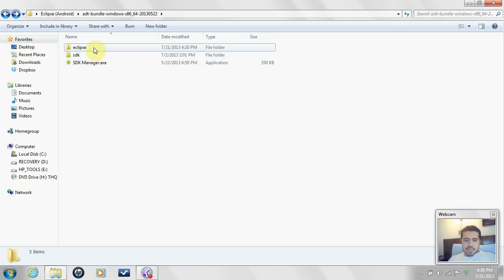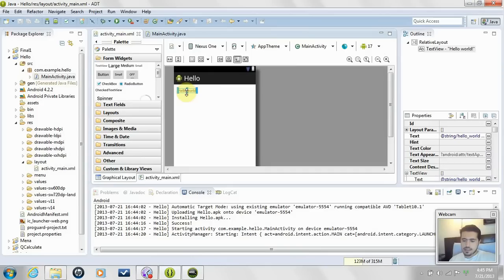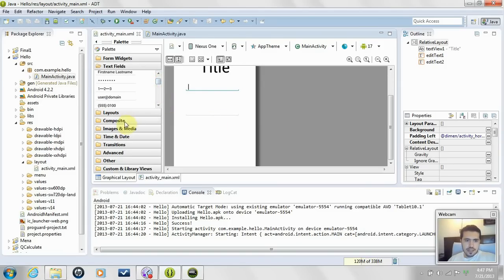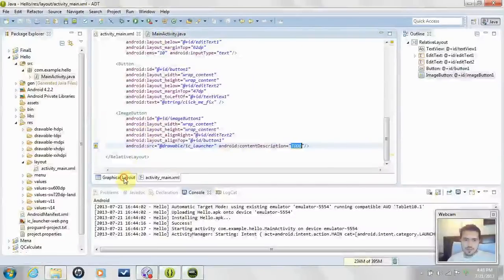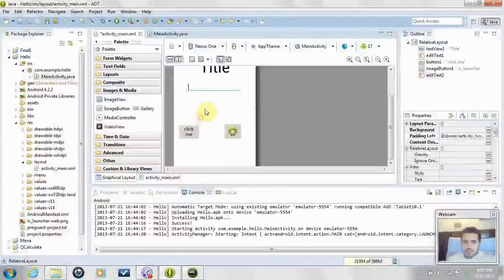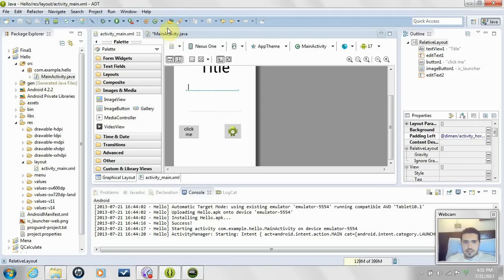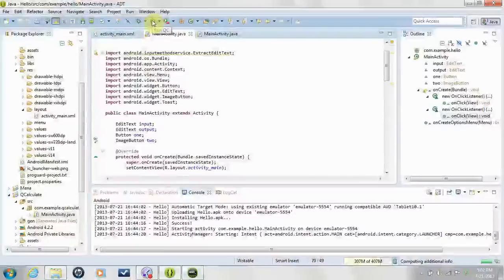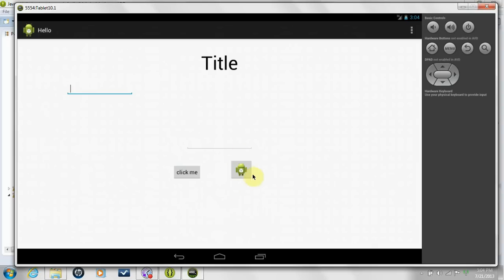Create an android app using eclipse in 20 minutes | Master android in 20 minutes | Tutorial